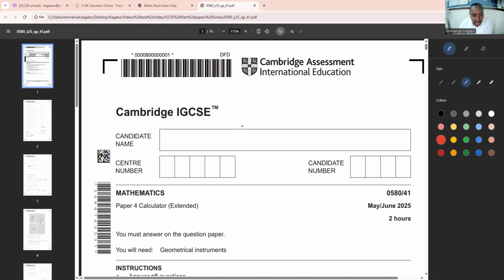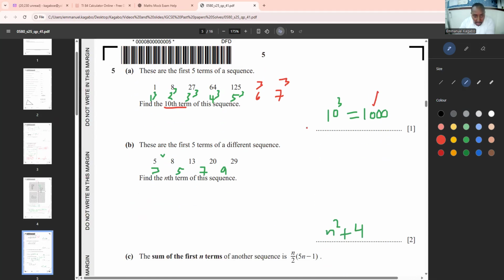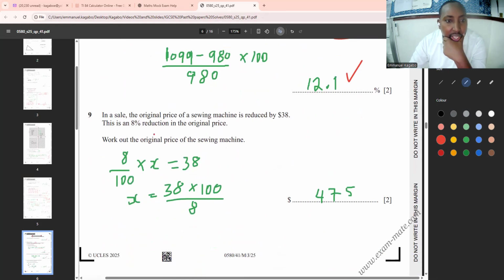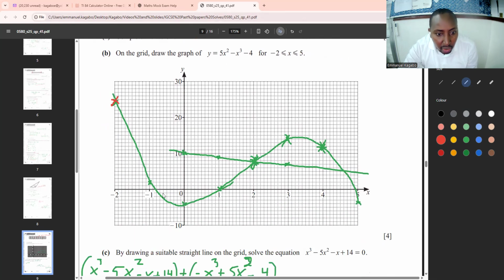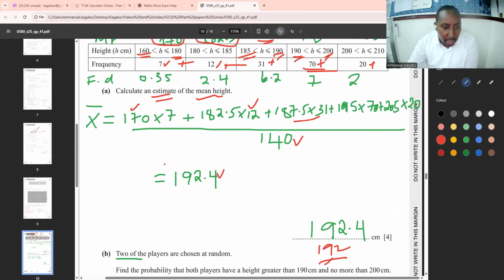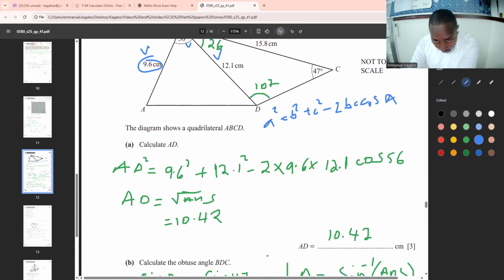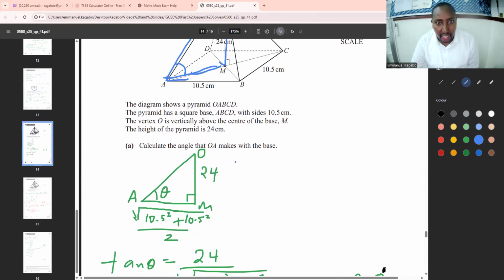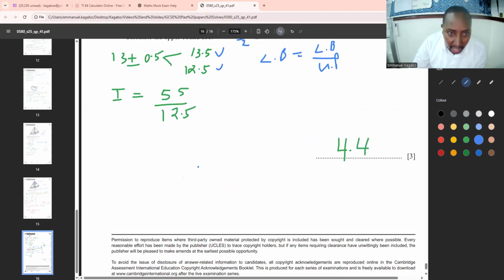IGCSE Mathematics – May/June 2025 | Past Paper Question Paper 41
In this video, we carefully work through an IGCSE Mathematics past paper question from the May/June 2025 examination (Question Paper 41). The solution is explained step by step, using clear methods and exam-focused reasoning to help students understand how to approach similar questions confidently in the real exam.

This lesson is ideal for:
IGCSE students preparing for Cambridge examinations
Students revising past paper questions
Teachers looking for clear model solutions
Learners aiming to improve exam technique and accuracy

📌 What you will learn in this video:
How to interpret IGCSE exam questions correctly
Step-by-step working using accepted Cambridge methods
Common mistakes to avoid in Paper 4 / Paper 41

Tips for securing full marks
🎓 Taught by an IGCSE & IBDP Mathematics Examiner, this video focuses on clarity, accuracy, and exam success.

IGCSE Past Paper Solutions
Exam Techniques & Revision Tips
IBDP Mathematics AA & AI Support